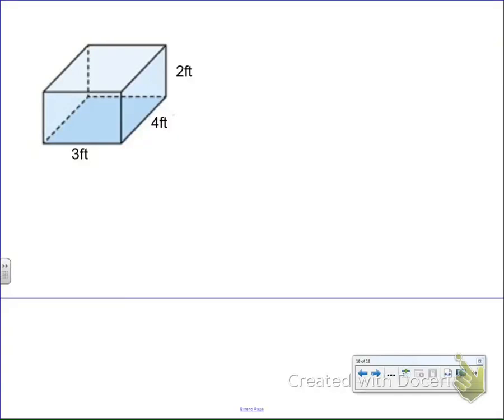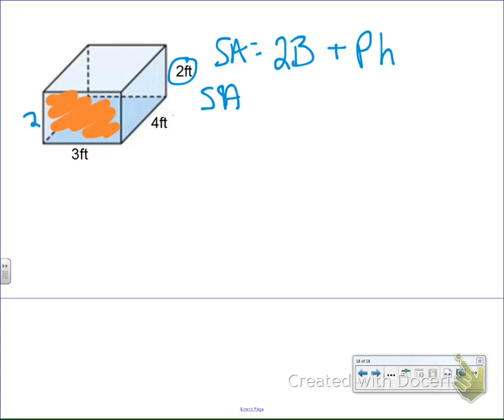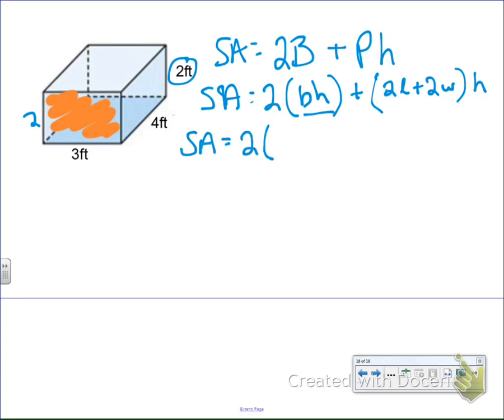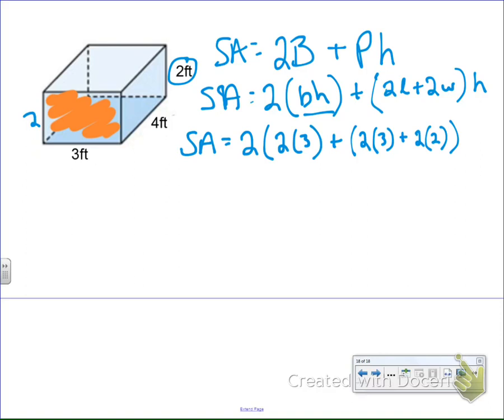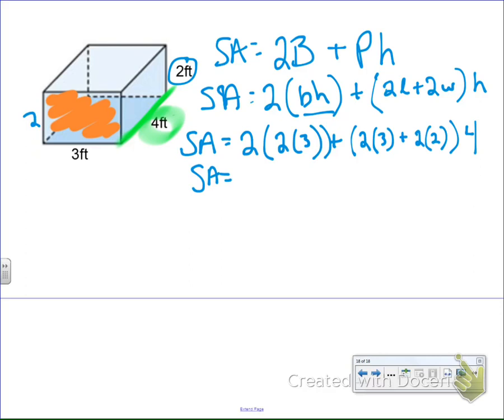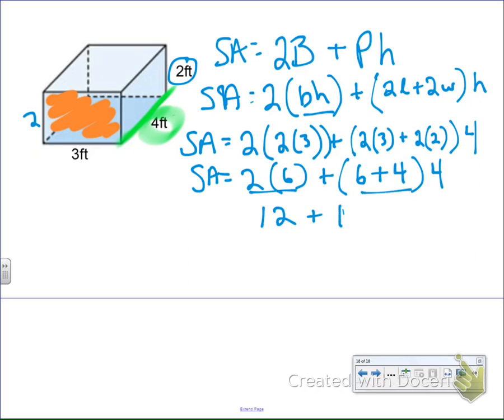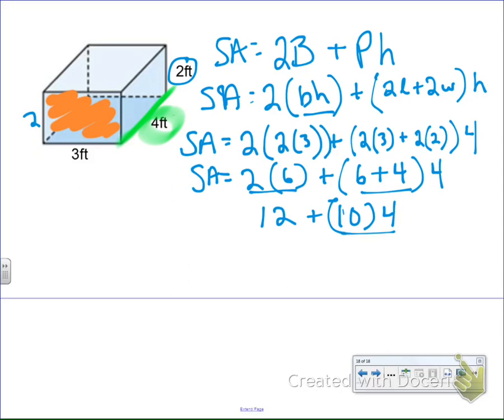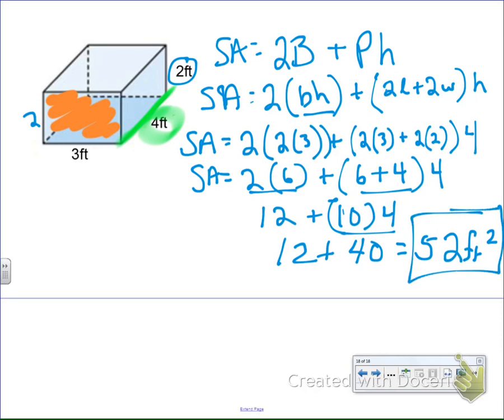371 Unit 5 Surface Area of Rectangular Prisms with Formula